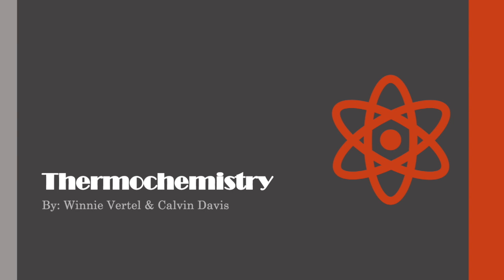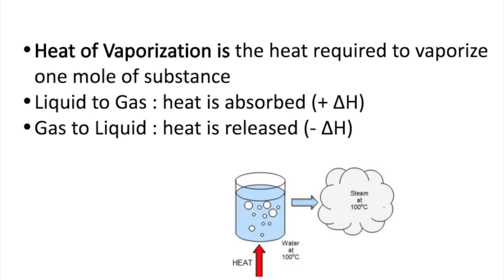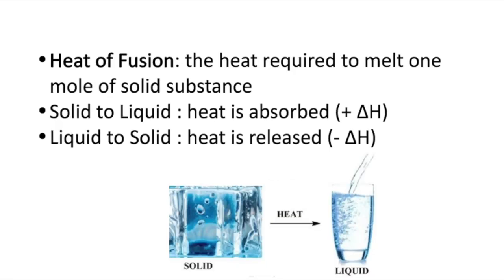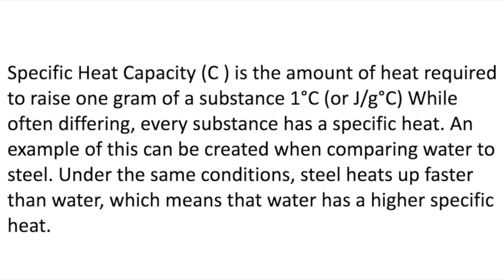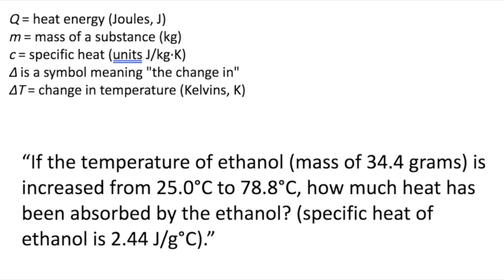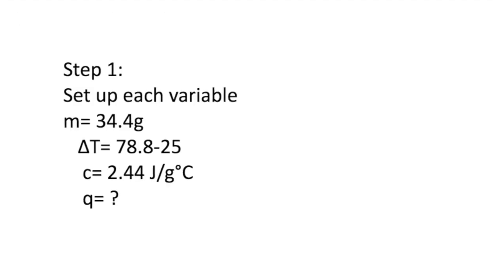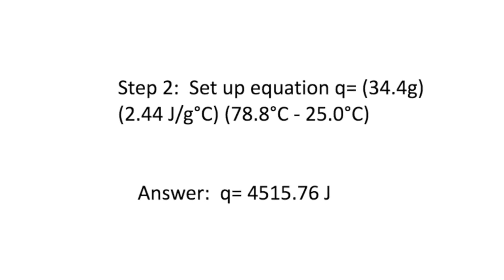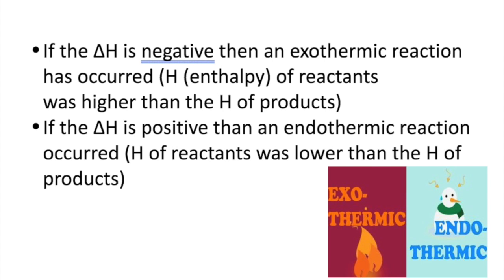Thermochemistry1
This video is about Thermochemistry1